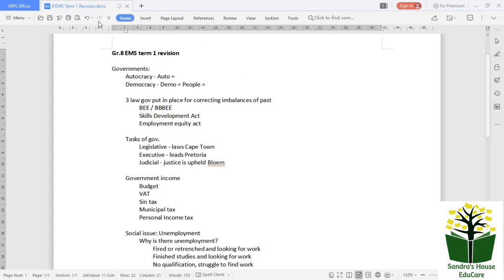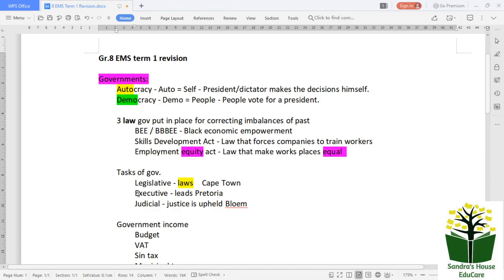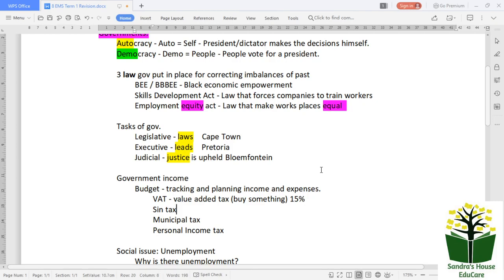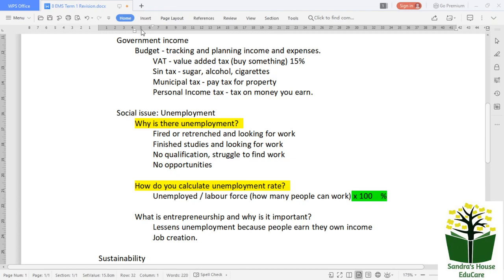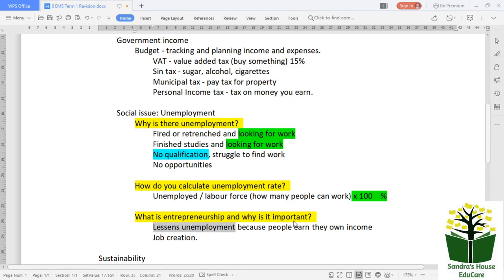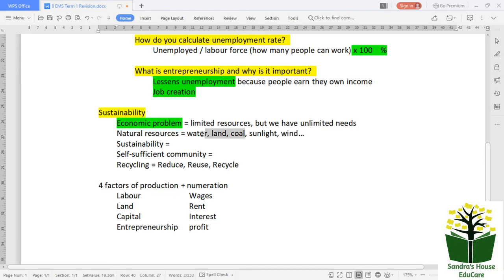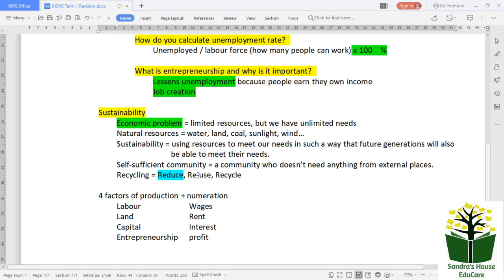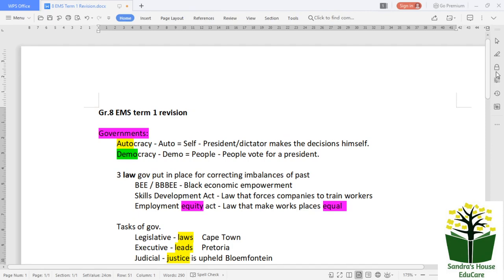Gr 8 EMS term 1 Revision